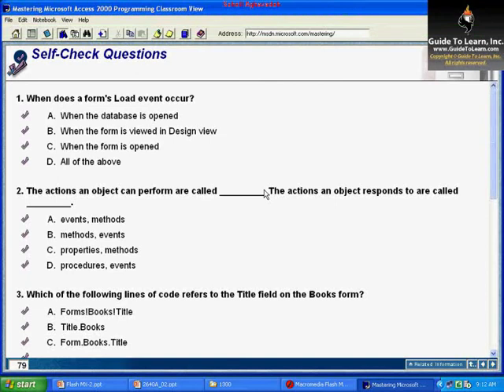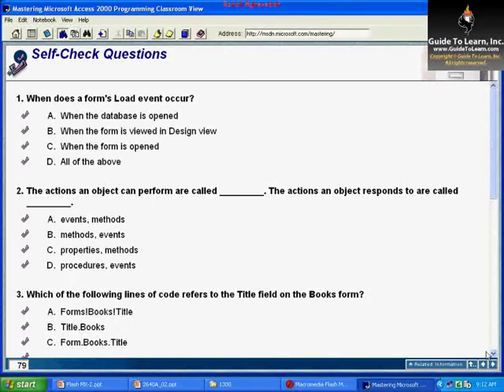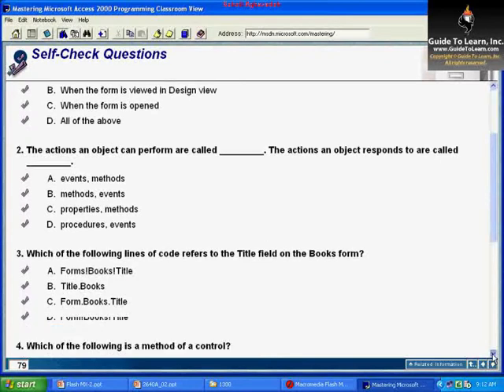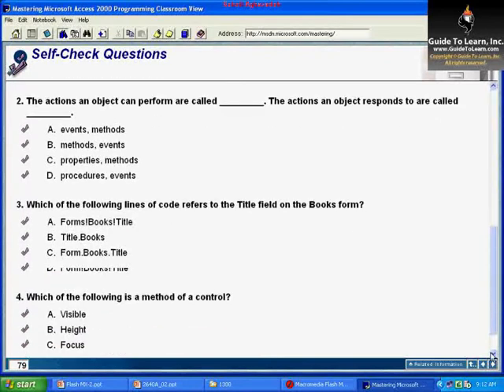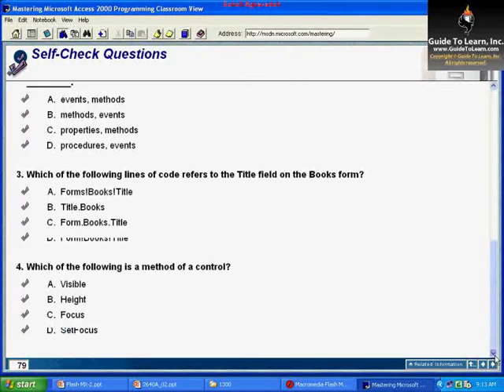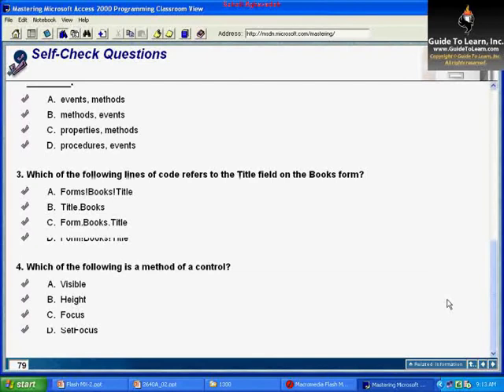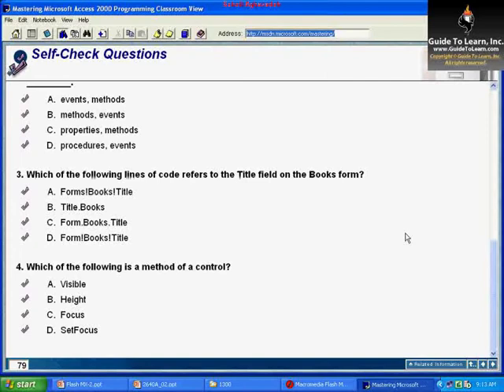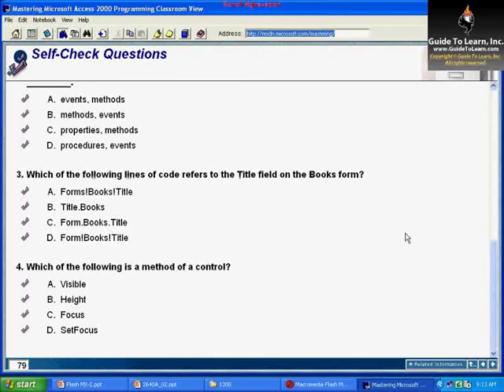Mastering Microsoft Access Programming - Part 13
Learn Microsoft office Access Programming for free!

This course consists of 9 chapters and total of 32 videos.